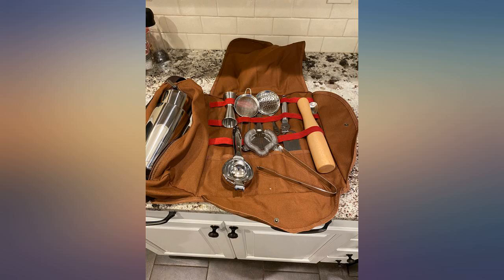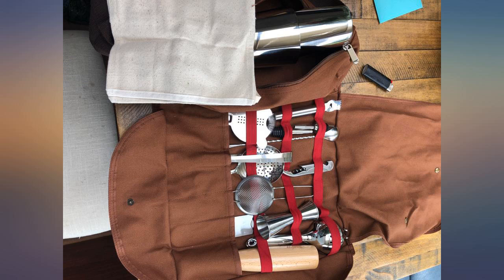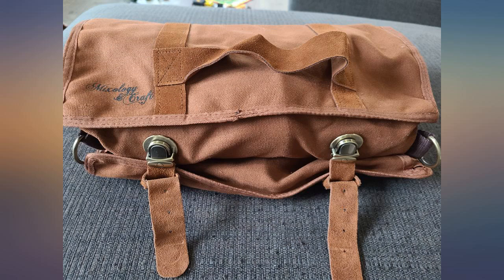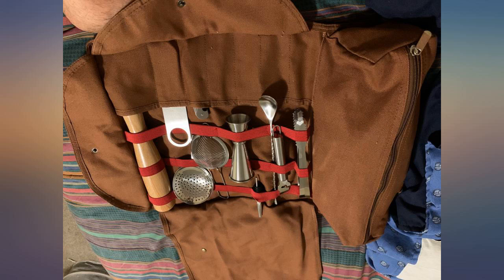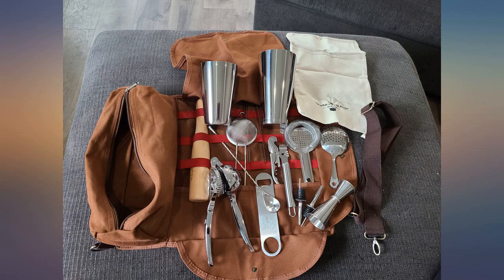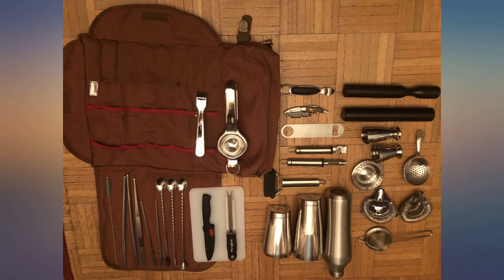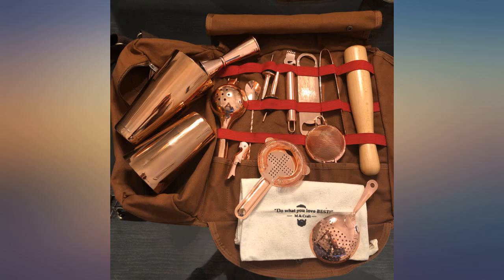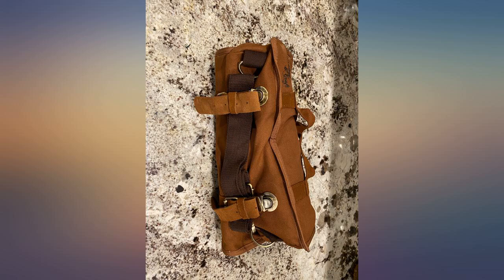Travel Bartender Kit Bag | Professional 17-piece Bar Tool Set with Stylish Portable review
Travel Bartender Kit Bag | Professional 17-piece Bar Tool Set with Stylish Portable Bar Bag and Shoulder Strap for Easy Carry and Storage | Best Travel Bar Set for Home Cocktail Making, Work, Parties

Main Features:
-  EVERYTHING YOU NEED (EXCEPT FOR THE BOOZE)    17-Piece ALL-INCLUSIVE bartending kit of top shelf accessories and a stylish carry-on bartender roll. Will give you the power to whip up impressive cocktails for your guests. Whether you're an amateur bartender or a drink mixing guru, whether you're setting up a bar at home or at work - Our portable cocktail mixer set is a brilliant way to hit the ground running.
-  CARRY YOUR TOOLS LIKE A BOSS    Hand-crafted rustic-style bartender tote bag, carefully designed with extra inner straps and compartments to keep your Boston shaker and other barware tools organized and accessible at all times -  With 27 different pockets and fixed straps, you can fit any tools combination or even carry your liquor bottle. Wear your bag with style and comfort, carry it by the handle or with the attached shoulder strap.
-  IMPRESSIVE GIFT FOR COCKTAIL LOVERS: First-class mixology kit plus a stylish canvas bar bag, both packed together inside a classy gift box. Whether it's an anniversary, wedding, Christmas, Father's day or any other occasion, your recipient will be thrilled like a child in a candy store. The one gift they'll surely cherish. Plus, to make things truly delicious, we'll throw in a Lewis ice bag for an icy experience.
-  SOLID AND DURABLE: Heavy-duty and high-grade bar accessories packed in a reinforced canvas bag with sturdy full-grain leather straps and steel buckles. This entire travel cocktail shaker set is made of the best materials and have been carefully tested by our top mixologists. Worry not, all bar tools in this set are dishwasher compatible and the bag is laundry compatible, so forget about wear and tear with this bar kit bag.
- [(LEGENDARY CUSTOMER SERVICE)] Our team's top goal is your happiness. Run into any problems with your bar kit? Have any mixology-related questions? Our super-responsive customer service team is at your service 24/7. And to keep you mixing cocktails, we also include a 3-year quality guarantee! Follow your heart, add to your cart!